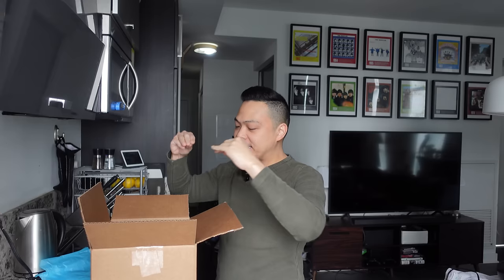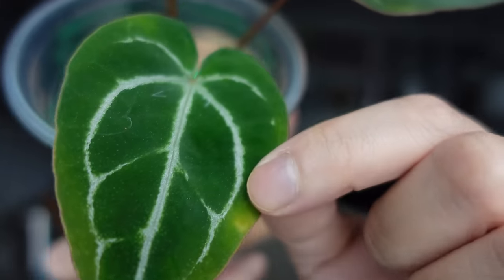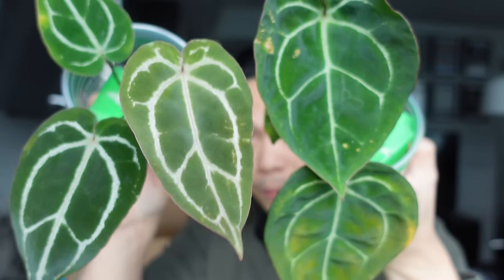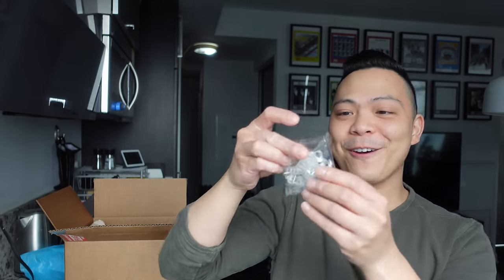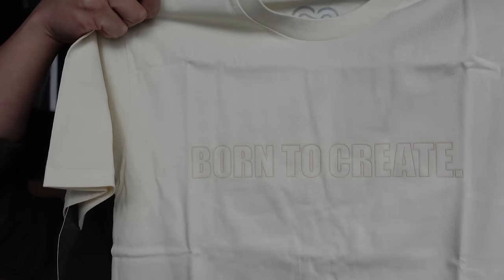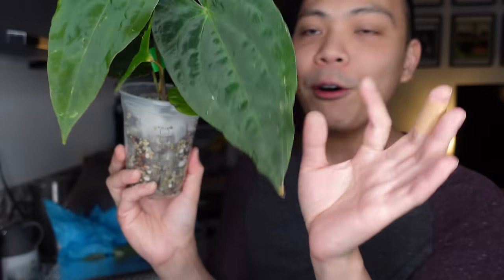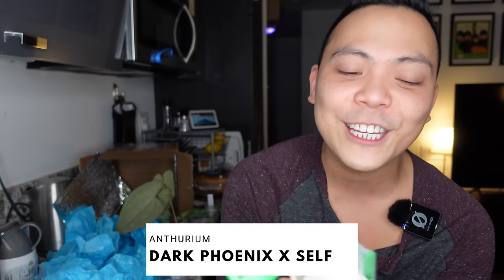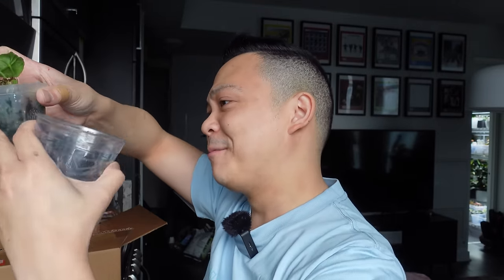I BOUGHT NEW PLANTS! 😮 Plant Unboxing | The Prop Studio TO 🌱 Anthuriums & Alocasias | Houseplants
yarlung 6 Pack Self Watering Planter (5 inch)

7 inch Self Watering Planter

8.5 Self Watering Planter (the majority of my Anthuriums are in this planter)

Plant Clips
(USA) - not the same but similar?

Cake Dowels

7 inch Self Watering Planters (FOR PON)

Hydroguard
(CANADA) - It's very expensive in Canada

10.5 Inch T4U Rectangular Self Watering Planter

Lechuza Pon

10.5 Inch T4U Rectangular Self Watering Planter

17 Inch Rectangular Self Watering Planter

Camera: Sony Cybershot ZV-1
Microphone: BOYA 2.4G Wireless Lavalier Microphone
Editing Program: DaVinci Resolve
Creative Content: Canva